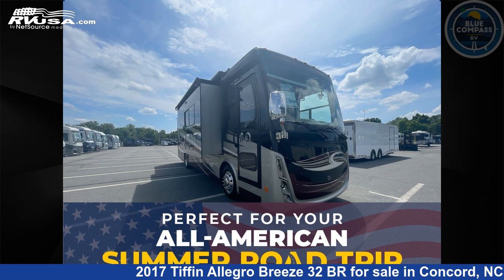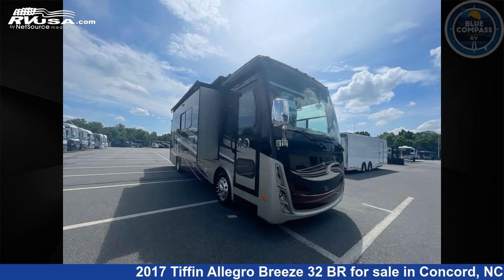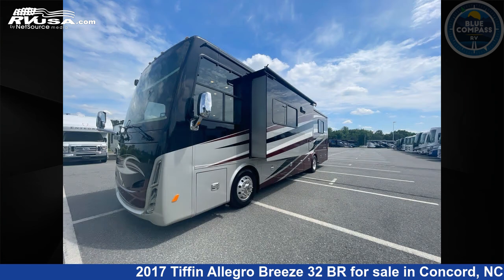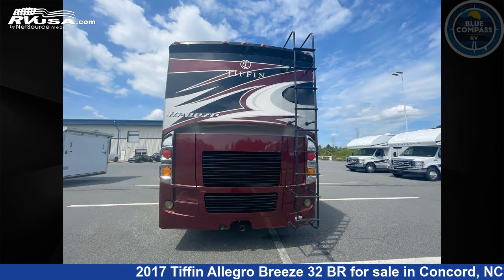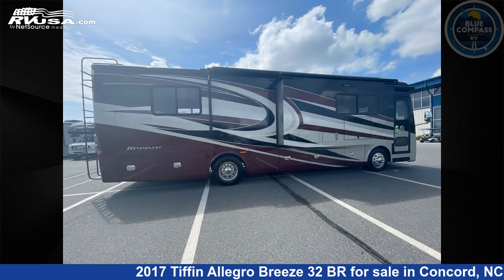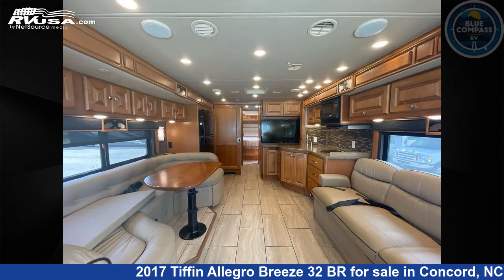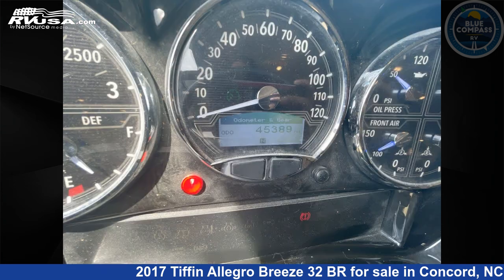Stunning 2017 Tiffin Allegro Breeze Class A RV For Sale in Concord, NC | RVUSA.com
This 2017 Tiffin Allegro Breeze 32 BR is a Class A RV. It is located in Concord, NC 28027 and is offered for sale by Blue Compass RV Charlotte. This Used Tiffin Is 33' 0" in length and features sleeps 5, Slideout, and 70 gal fresh water capacity. The floorplan layout of this Class A features U-Shaped Dinette. This 2017 Tiffin Allegro Breeze 32 BR is built on a Powerglide chassis.

Blue Compass RV Charlotte is a dealer for brands like: and offers the following rv services: Parts/Accessories, Service. For more information and pricing on this unit, To see all units available for sale by Blue Compass RV Charlotte,